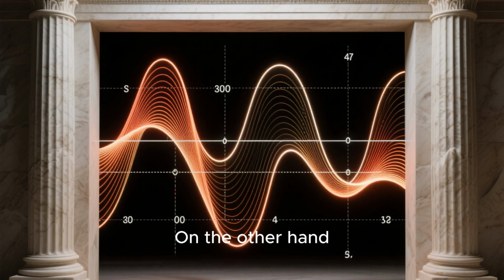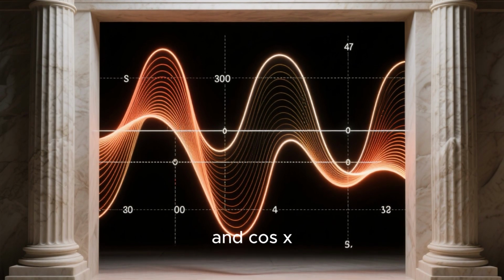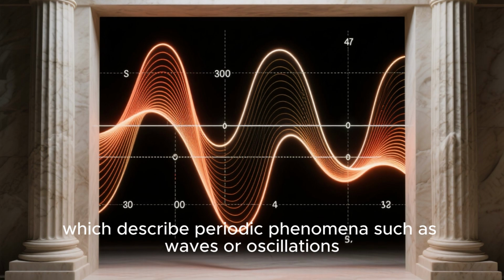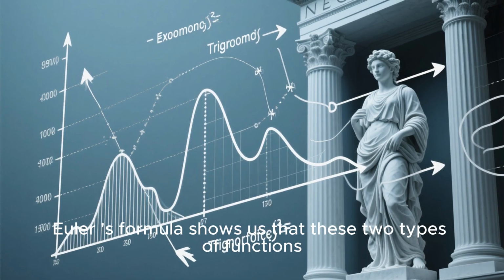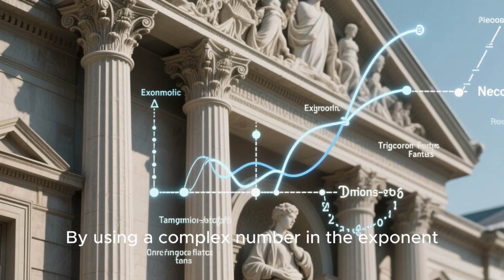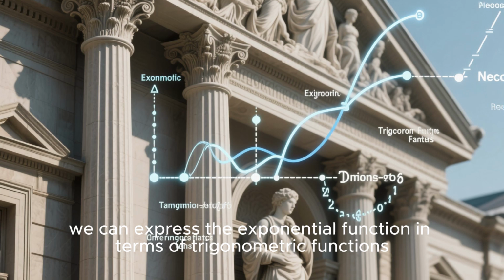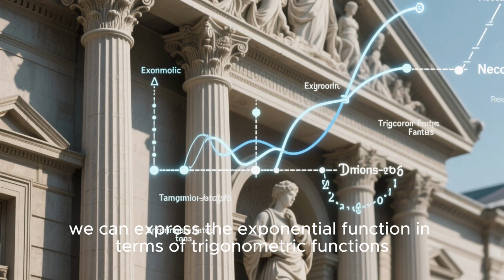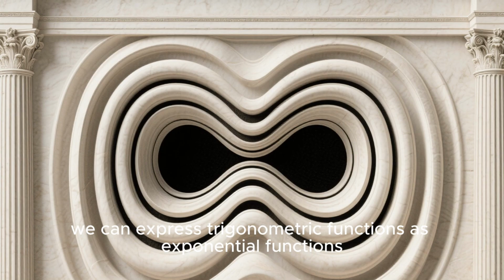The King of Mathematics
Meet Leonhard Euler, the 18th-century Swiss mathematician who revolutionized mathematics and physics. Discover his groundbreaking contributions to calculus, graph theory, and more. Learn how his work continues to influence science and technology today.